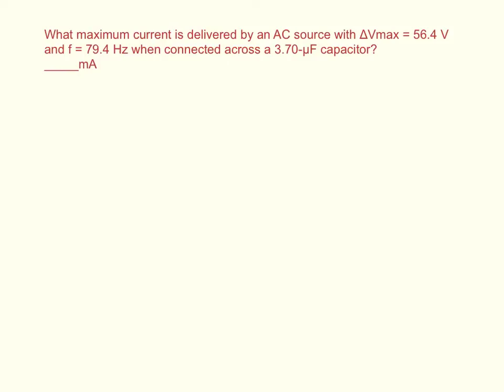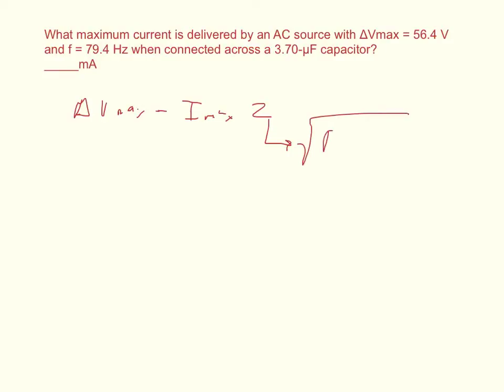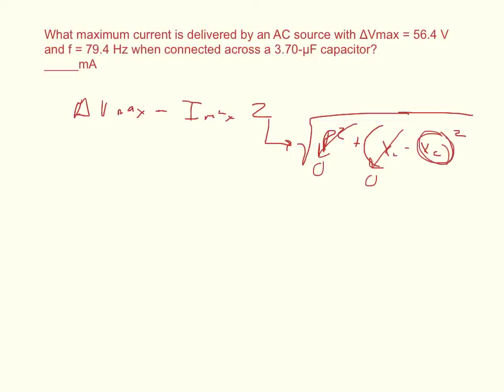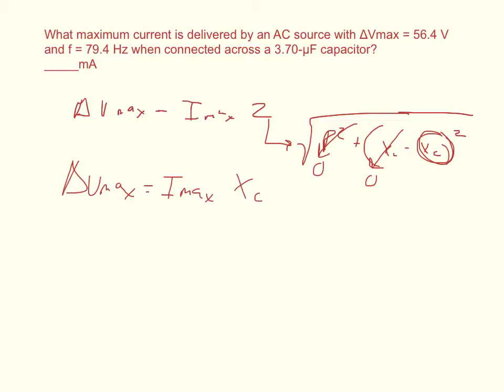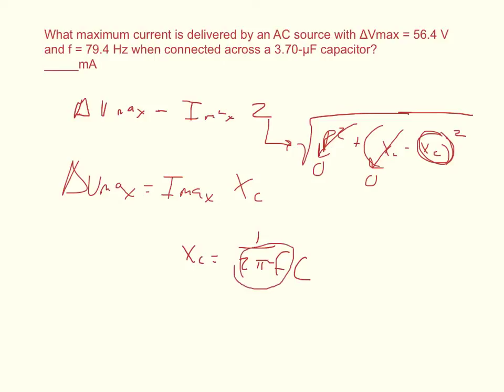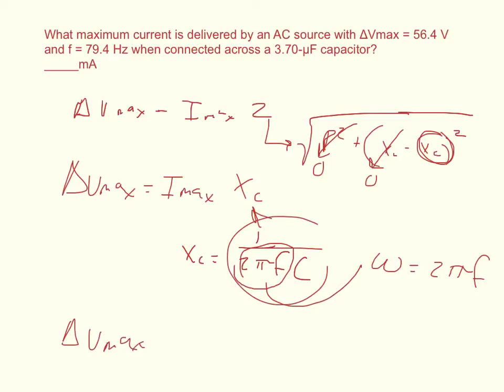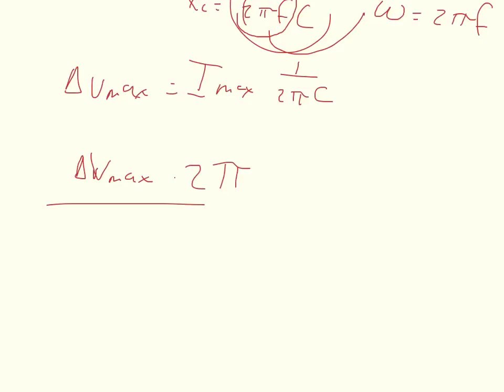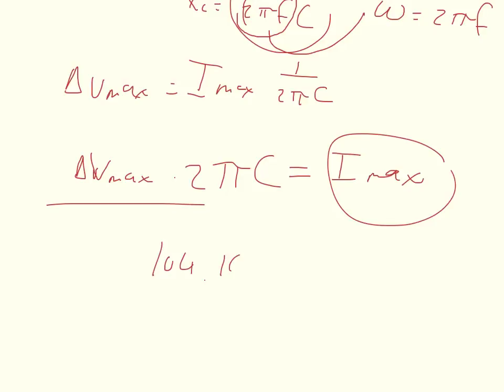Physics WebAssign Ch21 #4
What maximum current is delivered by an AC source with ΔVmax = 56.4 V and f = 79.4 Hz when connected across a 3.70-µF capacitor?
_____mA